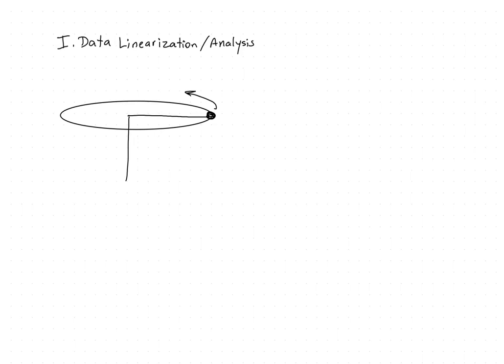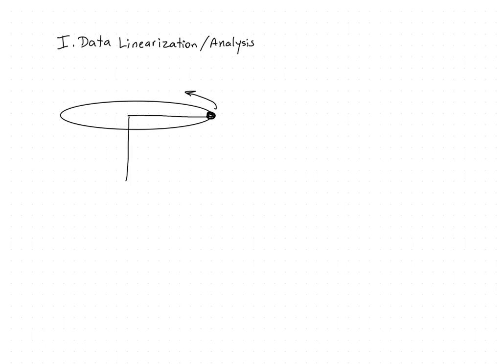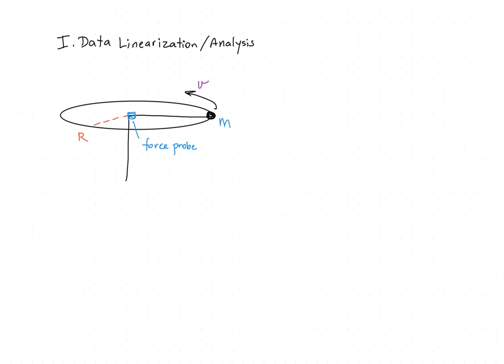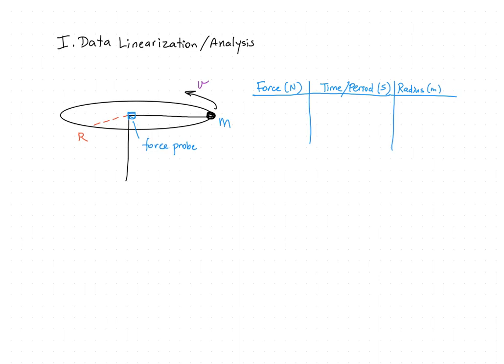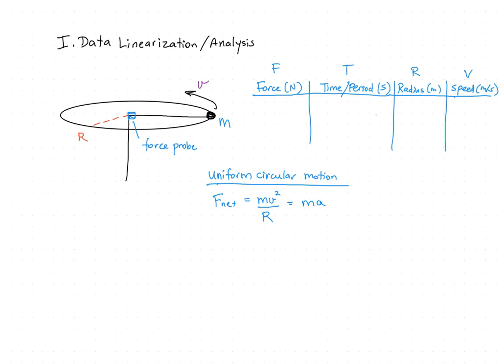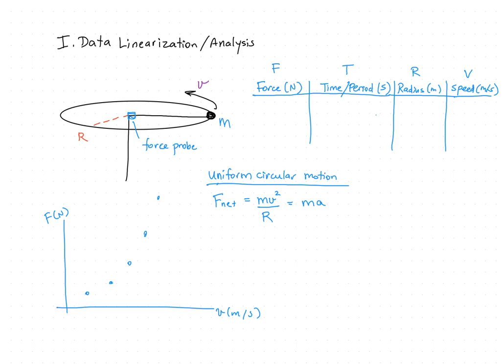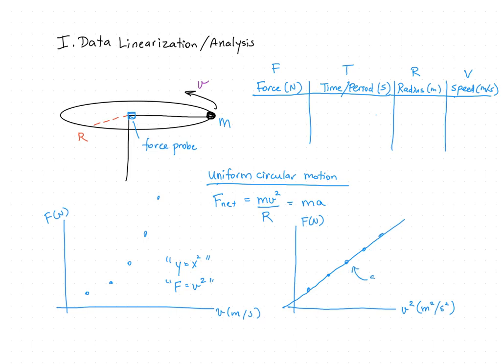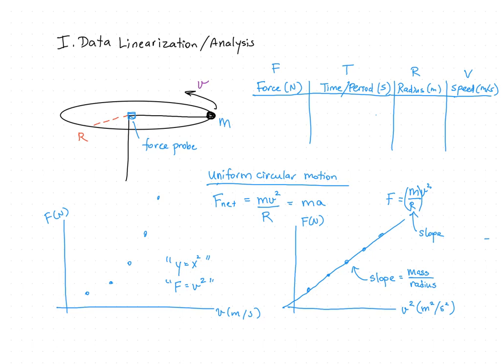AP Physics 1 - March 26 Part 1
Short review of data linearization and analysis, experimental design